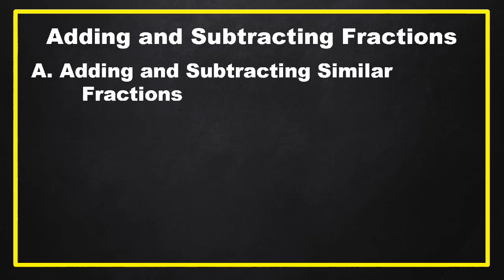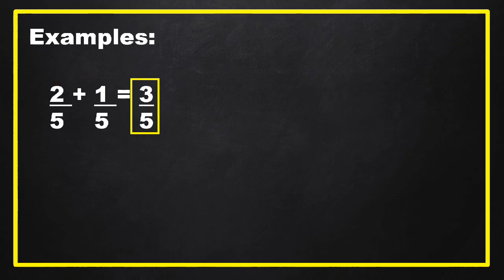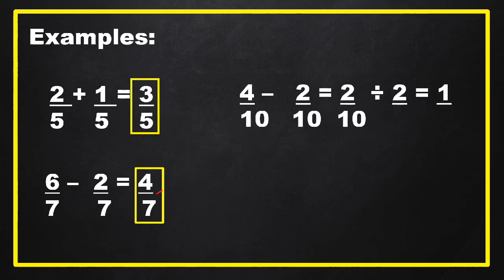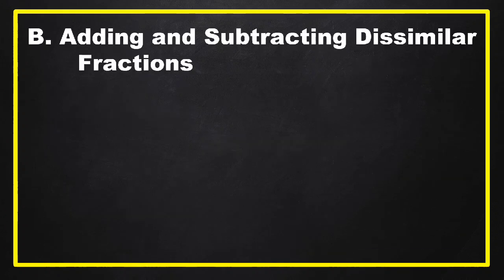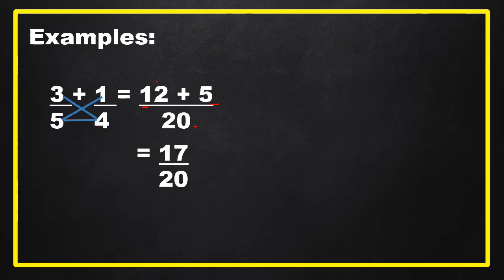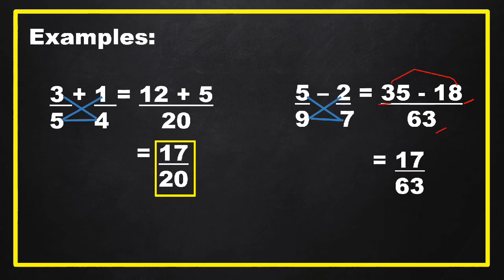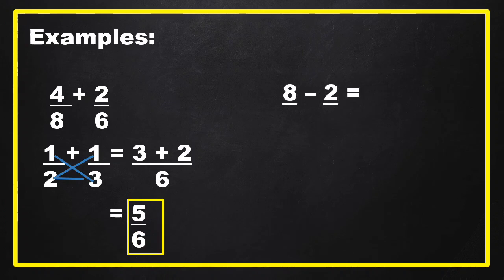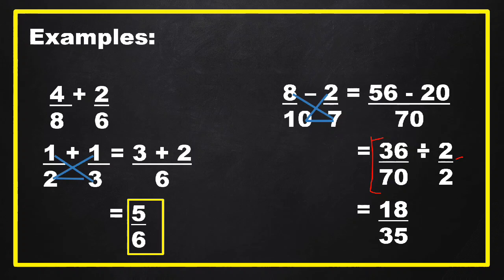Adding and Subtracting Similar and Dissimilar Fractions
This video is all about adding and subtracting similar and dissimilar fractions.